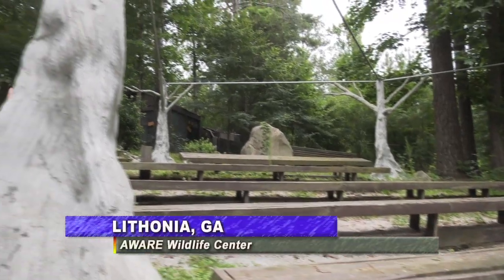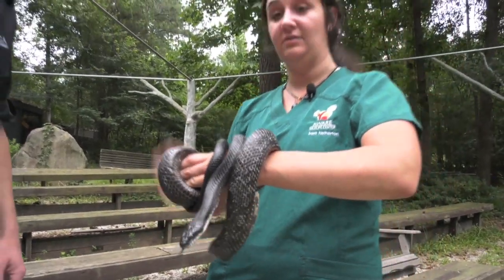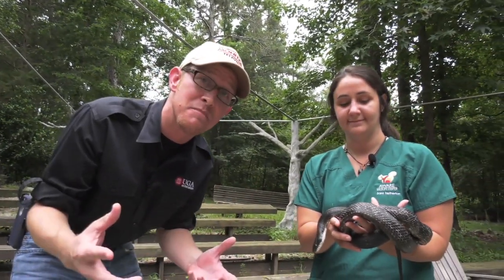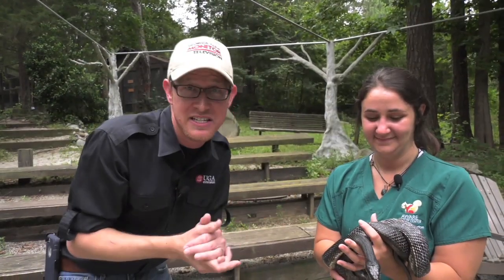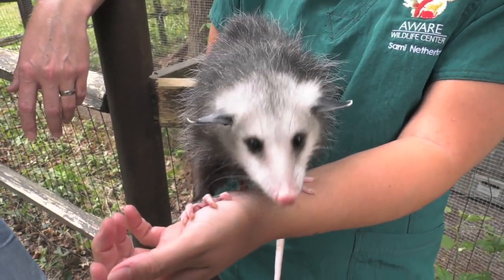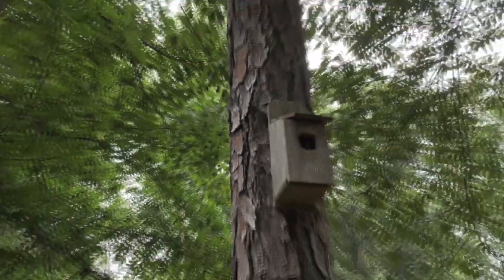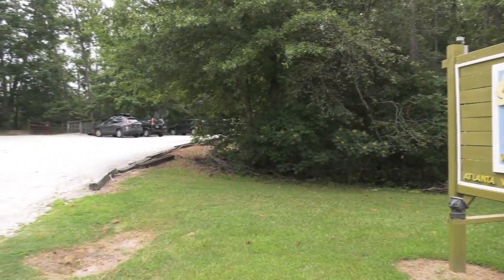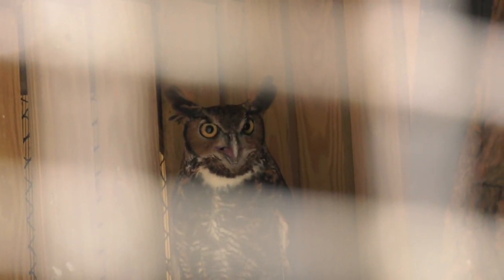Ranger Nick: Rehabilitating Wild Animals & Educating About Coexistence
This month, Ranger Nick visits the AWARE Wildlife Center in Lithonia, to learn how they rehabilitate Georgia’s injured and orphaned native wild animals, and how they educate the community about peaceful coexistence with wildlife.  You can learn more about the AWARE Center by visiting awarewildlife.org.